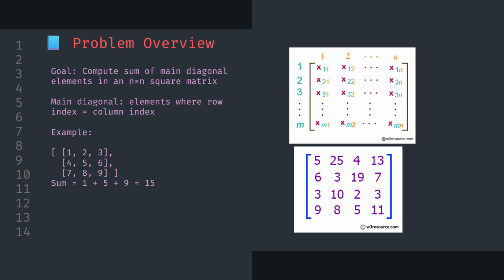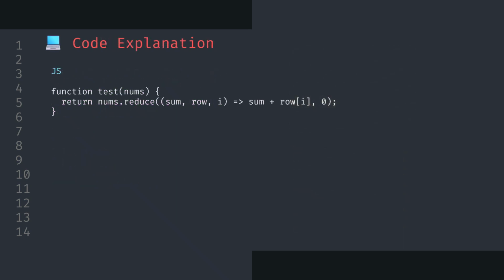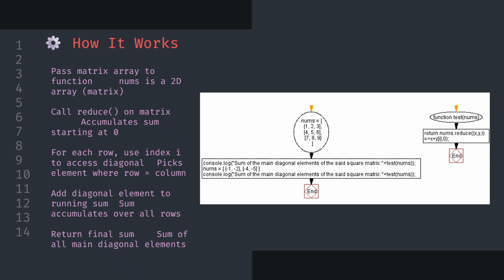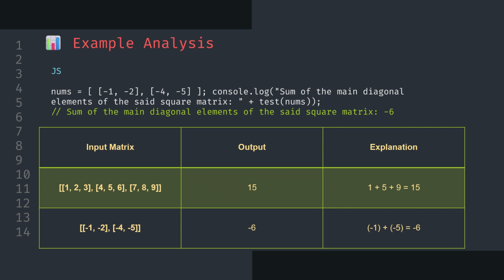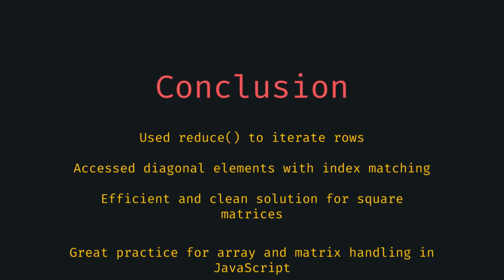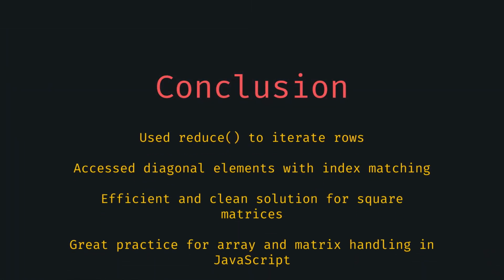Sum Main Diagonal Elements in a Matrix with JavaScript - One Simple Trick to Avoid Off-by-One Now!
🎥 Sum Main Diagonal Elements in a Matrix in JavaScript
You’ll learn how to compute the sum of the main (primary) diagonal elements of a matrix using clear JavaScript-friendly logic. The lesson covers the definition of the main diagonal, how to iterate safely over rectangular and square matrices, and how to avoid common off-by-one and indexing mistakes when accessing matrix elements. (sum main diagonal, matrix diagonal sum, sum diagonal javascript)
Key learning points:
• Identify the main diagonal and its index pattern (row i, column i) for square matrices.
• Walk through safe iteration strategies so you only sum valid elements (handle non-square matrices or malformed input).
• Consider edge cases: empty matrices, single-row/column matrices, and input validation to avoid runtime errors.
Basic familiarity with JavaScript arrays and loops, and a simple understanding of 2D array indexing (row and column concepts). No advanced math required—just careful indexing and validation.
📚 Resources
• Quick reference on 2D arrays and indexing concepts.
• Articles about matrix basics and common pitfalls with nested loops.
• JavaScript guides on arrays and input validation for robust functions.
Drop a sample matrix in the comments and I’ll explain the diagonal sum for your case — I’ll point out off-by-one traps too!